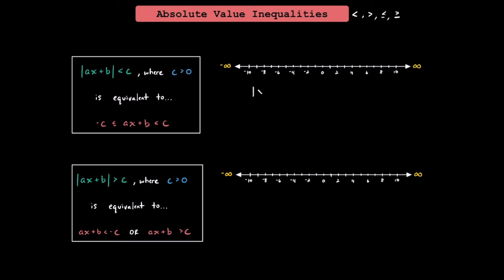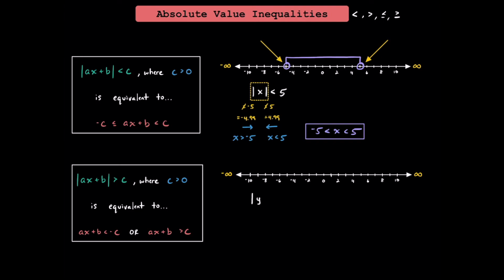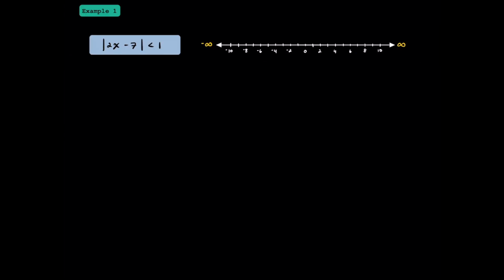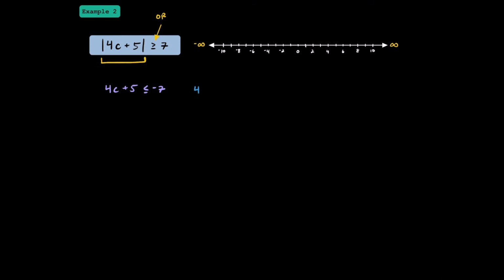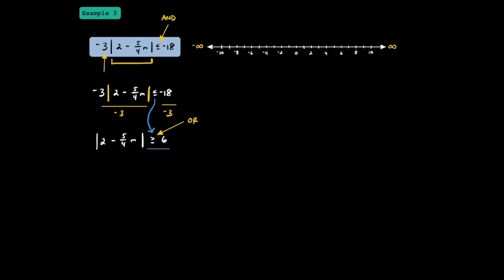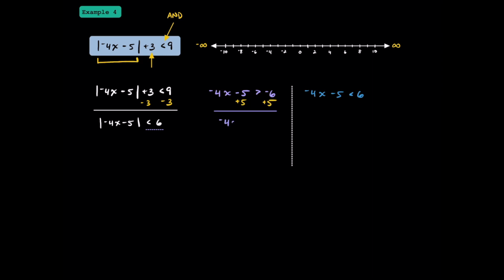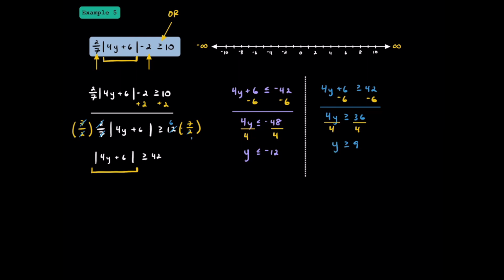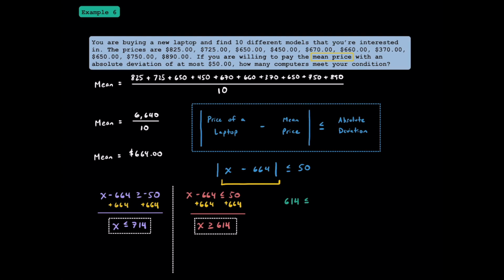Algebra 1: How to Solve Absolute Value Inequalities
This video is a lesson on how to solve absolute value inequalities and includes an application word problem.

 ~ Time Stamps ~

0:00 Introduction
4:22 Example 1: Easier Example
5:39 Example 2: Easier Example
7:20 Example 3: More Difficult Example
9:37 Example 4: More Difficult Example
11:00 Example 5: More Difficult Example
12:37 Example 6: Application Word Problem (Absolute Error)

Tracklist:
00:00 - lofi geek - give me
02:51 - lofi geek - souls
05:55 - lofi geek - real
09:05 - lofi geek - two lifes
12:19 - lofi geek - lights
15:34 - lofi geek - get it
18:53 - lofi geek - colors
22:01 - lofi geek - run
25:49 - lofi geek - subway
28:54 - lofi geek - karma
32:12 - lofi geek - time
35:16 - lofi geek - still cold
38:57 - lofi geek - the pride
42:05 - lofi geek - like you
46:15 - lofi geek - away